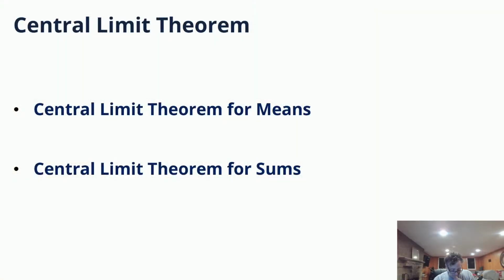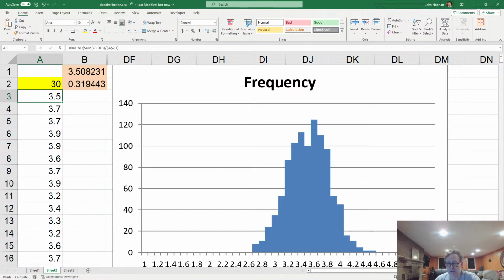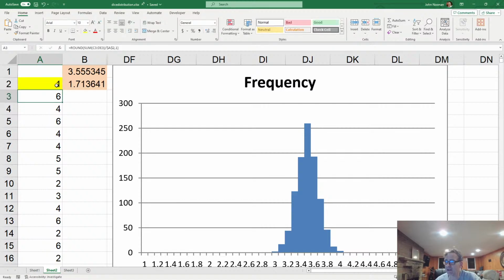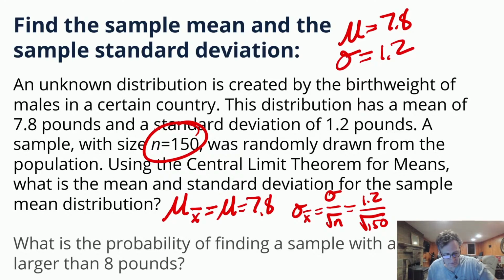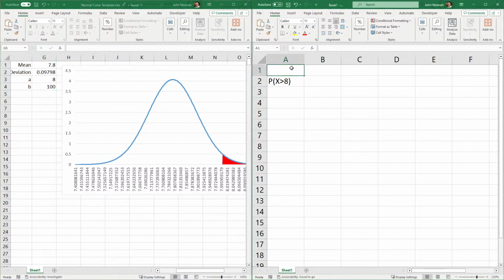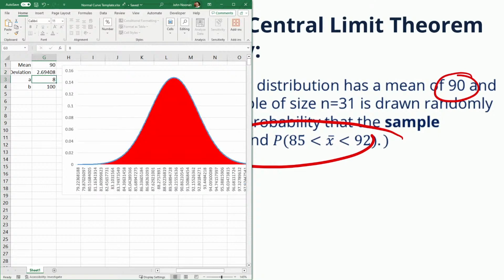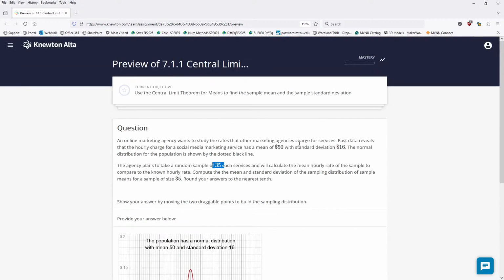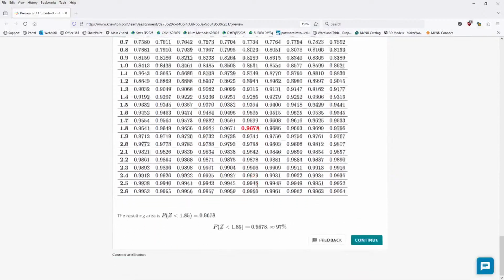SNOW DAY-Central Limit Theorem